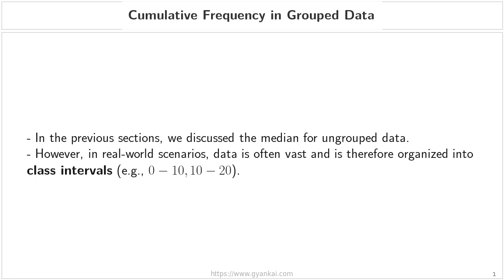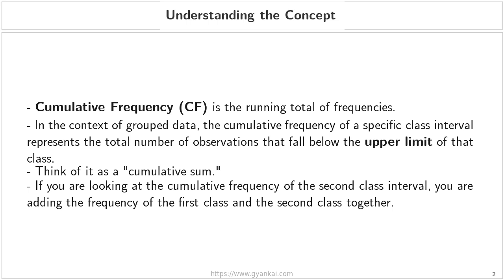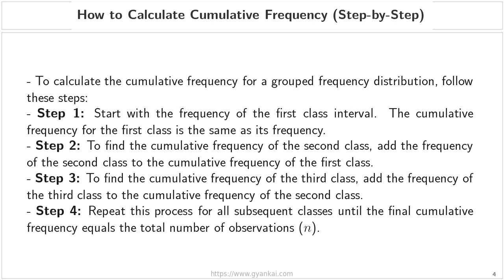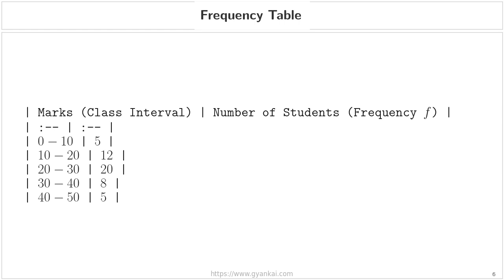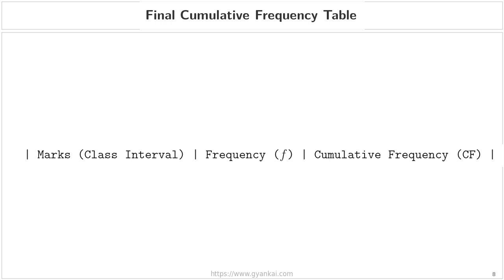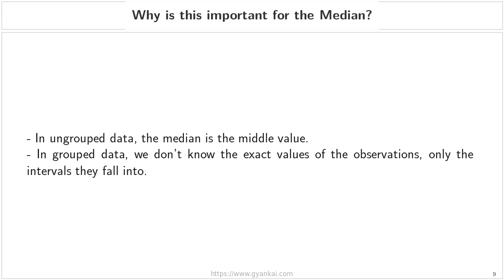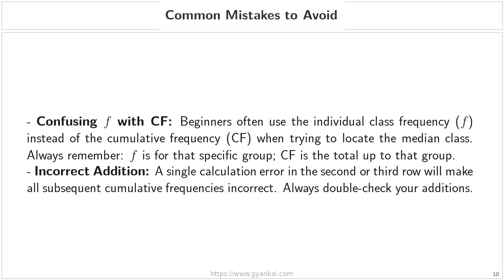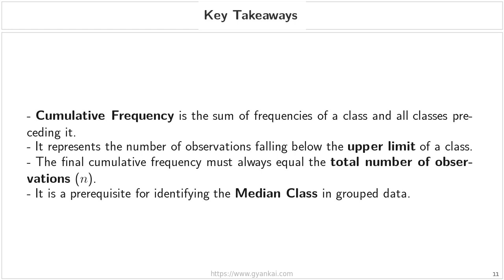Cumulative Frequency in Grouped Data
Master the concept of **Median of Grouped Data** in this comprehensive tutorial designed specifically for **Class 10 NCERT** students. This video simplifies complex statistics by breaking down **Cumulative Frequency** into easy-to-understand steps, including the "Less Than" perspective. We walk through real-world examples, step-by-step frequency table constructions, and common mistakes to avoid during exams. Whether you are preparing for CBSE boards or just want to master your Statistics chapter, this guide provides everything you need to calculate medians accurately and confidently!